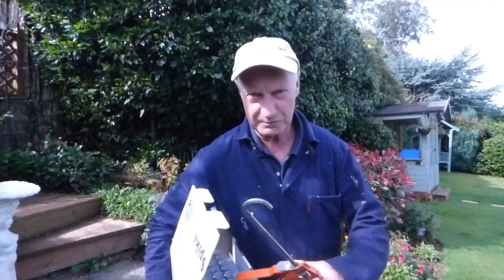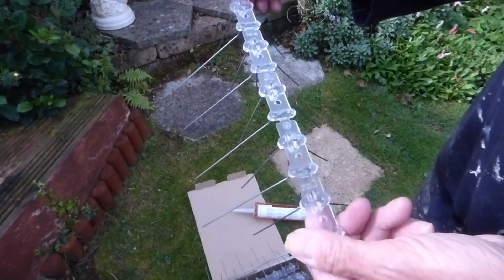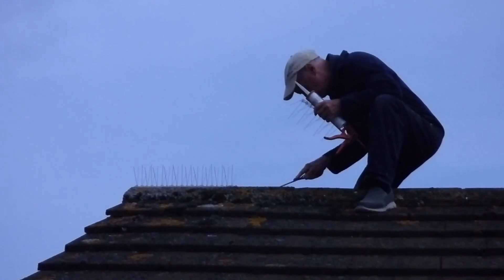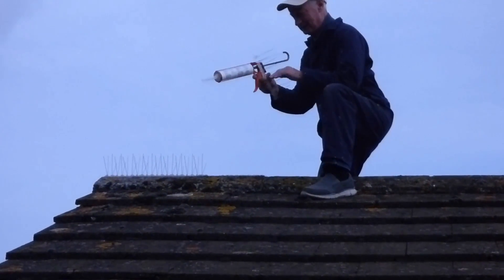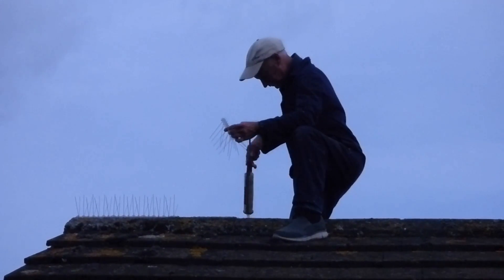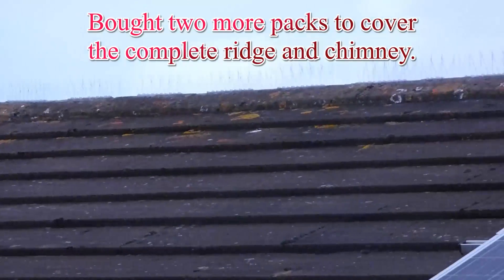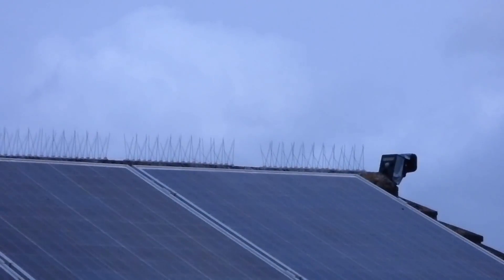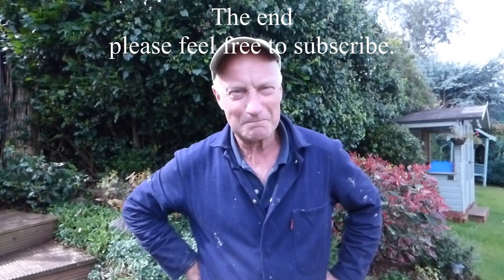Seagull and pigeon deterrents that actually work.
Having trouble with pigeons or seagulls? I have tried many electronic devices supposed to scare them away but none of them work. This is the only answer. Plastic owls and balloons don`t work either.